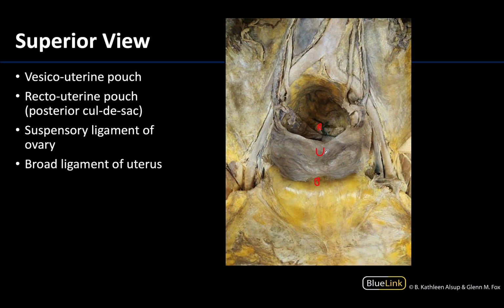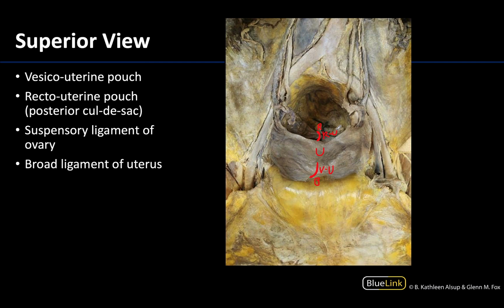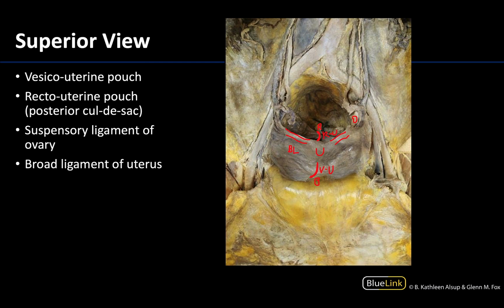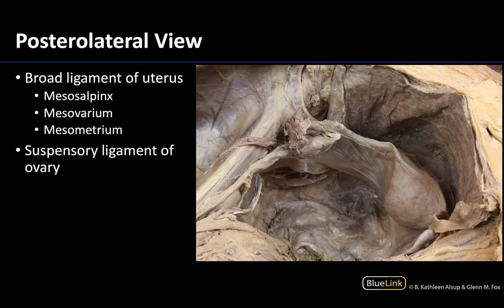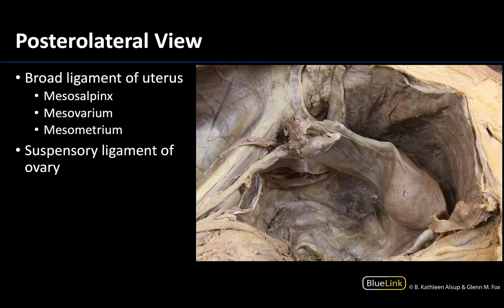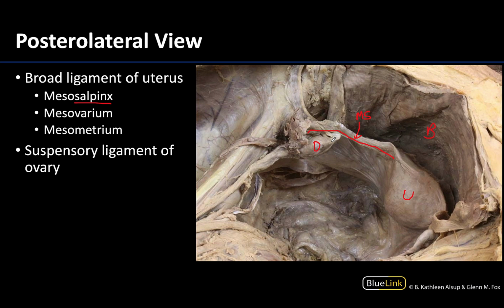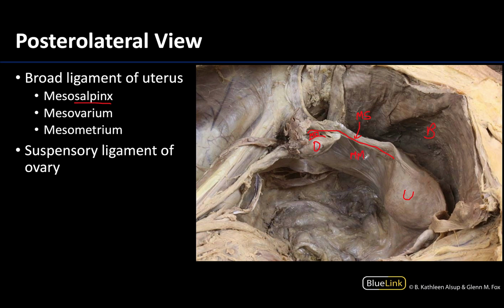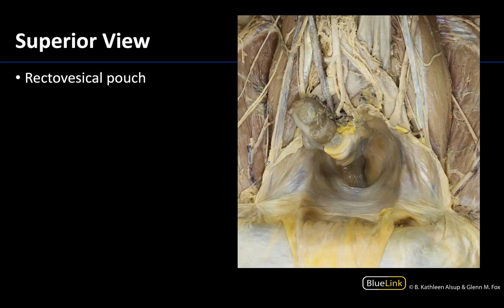Peritoneum - Dissection Supplement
Dr. Kathleen Alsup discusses how to identify structures associated with the peritoneum in the gross lab, as part of the Supplemental Dissection Video series for the First Year Medical Gross Anatomy course at the University of Michigan Medical School.